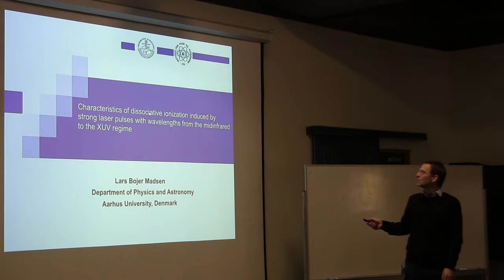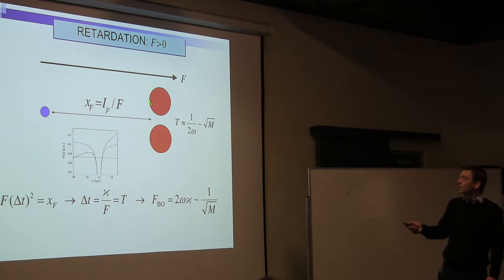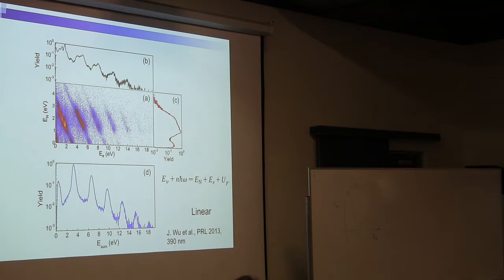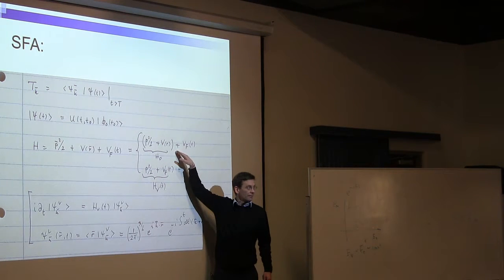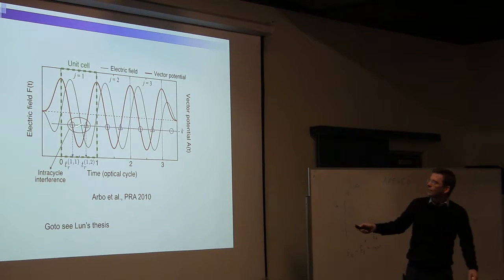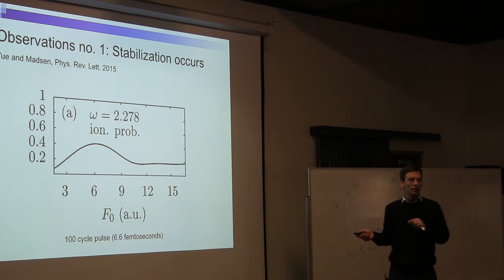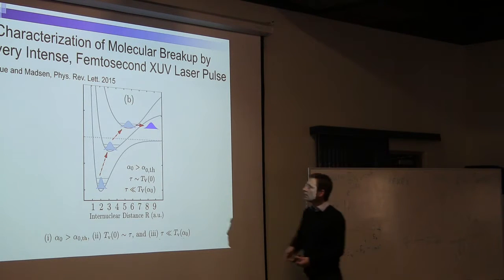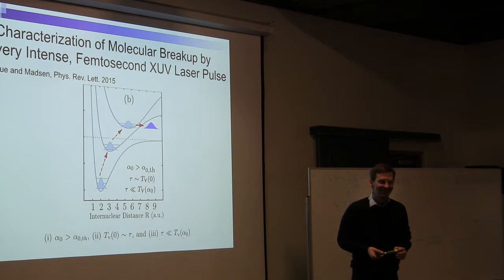Lars Madsen, Friday, January 8, 2016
Lars B. Madsen, Aarhus University,  "Characteristics of Dissociative ionization induced by strong laser pulses with wavelenghts from the midinfrared to the XUV regime", lecturing on Friday, January 8, 2016. during ITAMP/B2 Institute Winter Graduate School on AMO Physics held at the B2 campus in Arizona January 4-12, 2016.